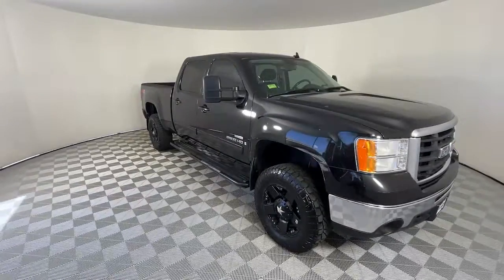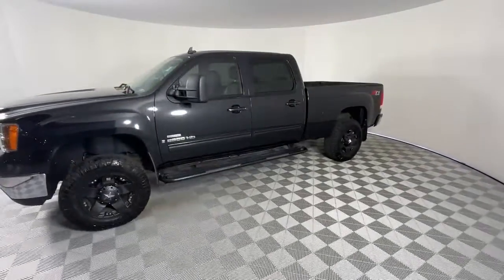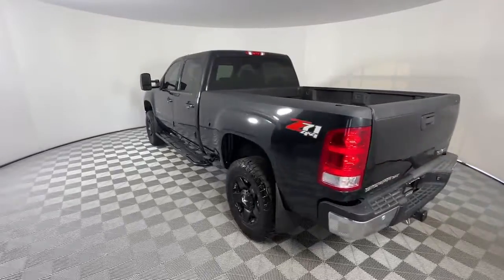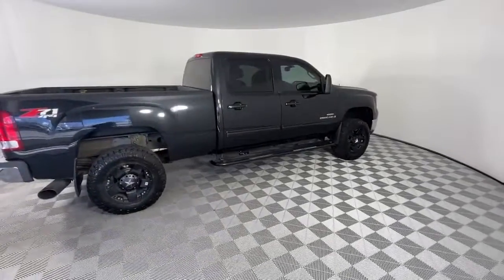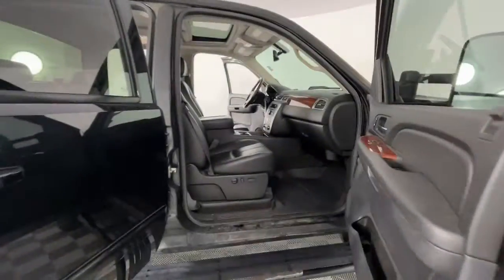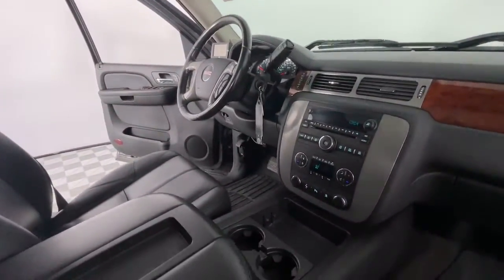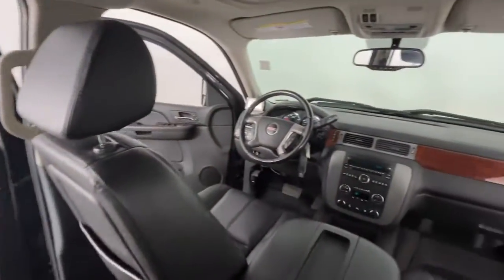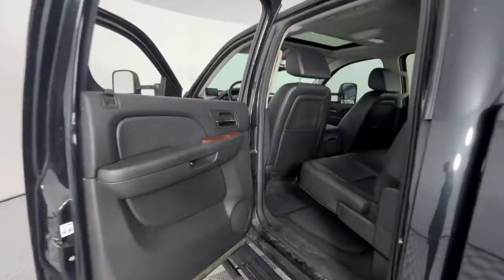2009 GMC Sierra_2500 Denver, Arvada, Lakewood, Bloomfield, Thorton DP9548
Onyx Black Used 2009 GMC Sierra_2500 available in 7887 West Tufts Avenue, Denver, Colorado at Phil Long Ford of Denver. Servicing the Denver, Arvada, Lakewood, Bloomfield, Thorton, CO area.

In Good Shape. SLT trim. Heated Leather Seats Moonroof Hitch Remote Start Premium Sound System 4x4 Turbo Charged Engine Aluminum Wheels SUSPENSION PACKAGE OFF-ROAD AUDIO SYSTEM AM/FM STEREO WITH MP3 C... SLT CONVENIENCE PACKAGE TRANSMISSION ALLISON 1000 6-SPEED AU... ENGINE DURAMAX 6.6L TURBO DIESEL V8. SEE MORE!Safety equipment includes Electronic Stability Control Adjustable Pedals 4-Wheel ABS Tire Pressure Monitoring SystemVEHICLE FEATURESRear Audio Controls Keyless Entry Privacy Glass Steering Wheel ControlsOPTION PACKAGESENGINE DURAMAX 6.6L TURBO DIESEL V8 B5-Diesel compatible (365 hp [271.7 kW] @ 3200 rpm 660 lb-ft of torque [894.6 N-m] @ 1600 rpm) Includes (TUV) heavy-duty dual 730 cold-cranking-amp battery and (K05) engine block heater) TRANSMISSION ALLISON 1000 6-SPEED AUTOMATIC ELECTRONICALLY CONTROLLED with overdrive electronic engine grade braking and tow/haul mode SUNROOF POWER with express-open includes (UG1) Universal Home Remote SLT CONVENIENCE PACKAGE includes (JF4) adjustable power pedals (UG1) universal home remote (A60) locking tailgate and (PPA) EZ-Lift tailgate and (UD7) Rear Parking Assist AUDIO SYSTEM AM/FM STEREO WITH MP3 COMPATIBLE 6-DISC IN-DASH CD CHANGER seek-and-scan digital clock auto-tone control and Radio Data System (RDS) SUSPENSION PACKAGE OFF-ROAD includes 35mm deflective disk twin tube shock absorbers off-road jounce bumpers 36 front stabilizer bar (G80) heavy-duty automatic locking rear differential (NZZ) skid plate package and Z71 decals on rear quarters MIRRORS OUTSIDE HEATED POWER-ADJUSTABLE VERTICAL CAMPER MANUAL-FOLDING AND EXTENSIONNew Vehicle pricing may not include any upfits or aftermarket items. Please call dealer to verify these costs. Pricing analysis performed on 4/15/2022. Horsepower calculations based on trim engine configuration. Please confirm the accuracy of the included equipment by calling us prior to purchase.Offer is valid through 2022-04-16.
REAR PARKING ASSIST  ULTRASONIC  with rearview LED display and audible warning,EBONY  LEATHER-APPOINTED FRONT SEAT TRIM,ENGINE  DURAMAX 6.6L TURBO DIESEL V8  B5-Diesel compatible (365 hp [271.7 kW] @ 3200 rpm  660 lb-ft of torque [894.6 N-m] @ 1600 rpm) Includes (TUV) heavy-duty dual  730 cold-cranking-amp battery and (K05) engine block heater),UNIVERSAL HOME REMOTE,MIRRORS  OUTSIDE HEATED POWER-ADJUSTABLE VERTICAL CAMPER MANUAL-FOLDING AND EXTENSION  BLACK  includes integrated turn signal indicators consisting of 50 square inch flat mirror surface positioned over a 20 square inch convex mirror surface with a common head and lower convex spotter glass (convex glass is not heated or power adjustable),ENGINE BLOCK HEATER,SEATS  FRONT BUCKET  includes 10-way power driver and front passenger seat adjusters  including 2-way power lumbar control  heated seat cushions and seatbacks  2-position driver memory  adjustable outboard head restraints  floor console and storage pockets (STD),REAR AXLE  3.73 RATIO,SLT PREFERRED EQUIPMENT GROUP  includes standard equipment,TRANSMISSION  ALLISON 1000 6-SPEED AUTOMATIC  ELECTRONICALLY CONTROLLED  with overdrive  electronic engine grade braking and tow/haul mode,CUSTOMER DIALOGUE NETWORK,TAILGATE  EZ-LIFT,TRAILERING WIRING PROVISIONS  FOR CAMPER  FIFTH WHEEL AND GOOSENECK TRAILER  includes additional 8-way wiring harness routed to front of pickup box,PEDALS  POWER-ADJUSTABLE FOR ACCELERATOR AND BRAKE,LICENSE PLATE BRACKET  FRONT,SLT CONVENIENCE PACKAGE  includes (JF4) adjustable power pedals  (UG1) universal home remote  (A60) locking tailgate and (PPA) EZ-Lift tailgate and (UD7) Rear Parking Assist,PAINT  SOLID,TAILGATE  LOCKING,SUSPENSION PACKAGE  OFF-ROAD  includes 35mm deflective disk twin tube shock absorbers  off-road jounce bumpers  36 front stabilizer bar  (G80) heavy-duty automatic locking rear differential  (NZZ) skid plate package and Z71 decals on rear quarters,SUNROOF  POWER  with express-open  includes (UG1) Universal Home Remote,SKID PLATE PACKAGE  FRAME-MOUNTED SHIELDS  includes front underbody shield starting behind front bumper and running to first cross-member  protecting front underbody  oil pan  differential case and transfer case,CARBON BLACK METALLIC,AUDIO SYSTEM  AM/FM STEREO WITH MP3 COMPATIBLE 6-DISC IN-DASH CD CHANGER  seek-and-scan  dig